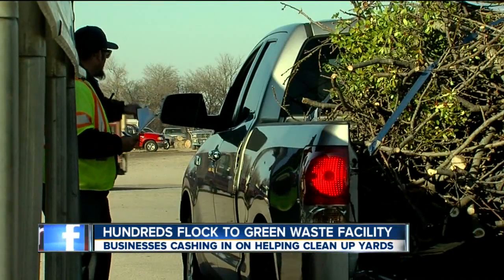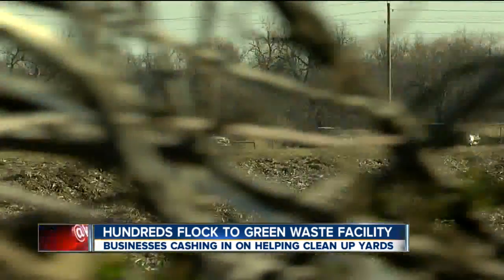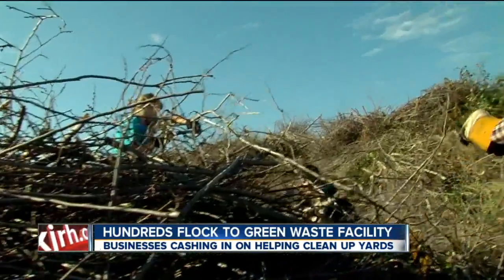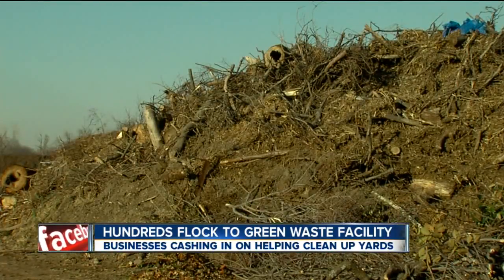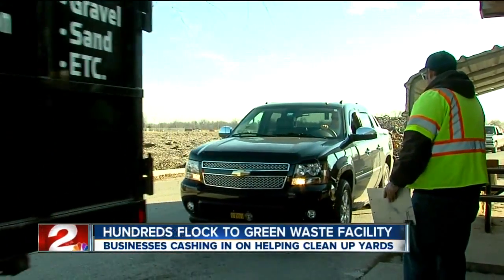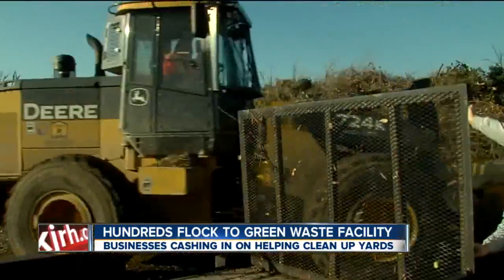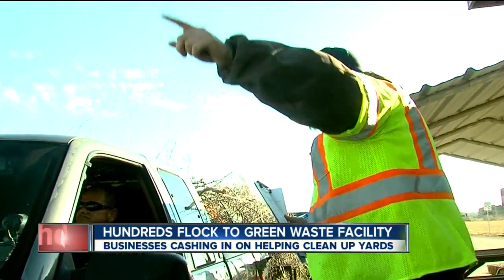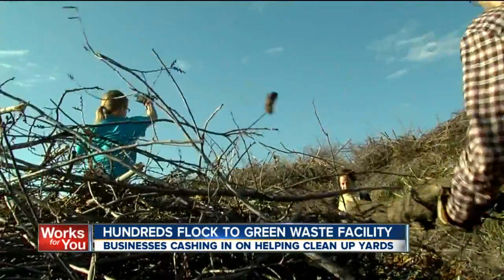10pm greenwaste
10pm greenwaste